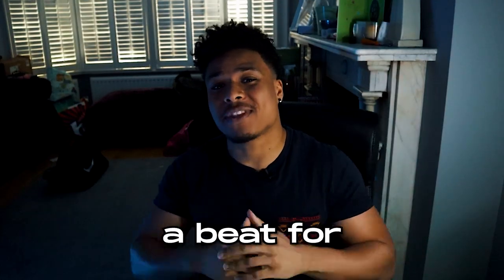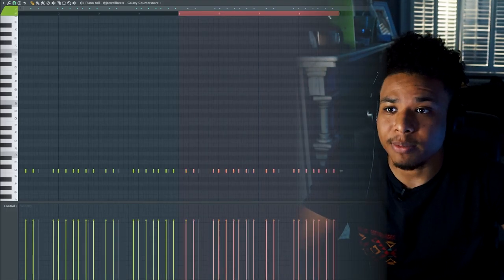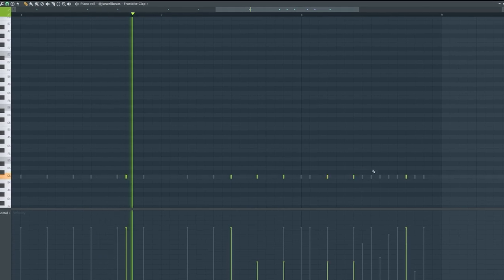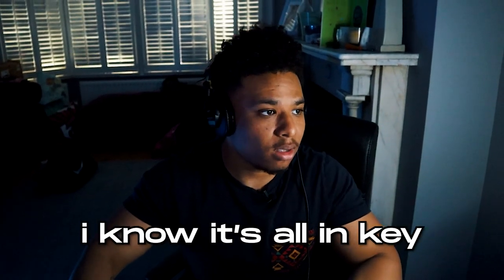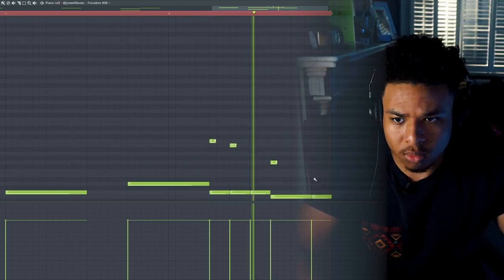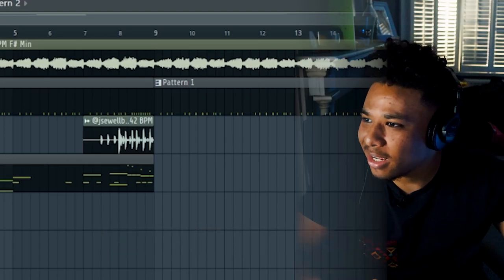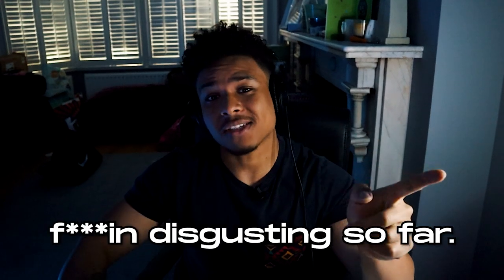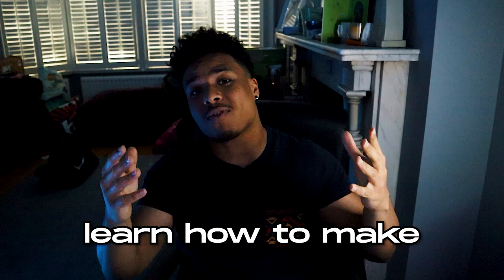How to make Dark PLACEMENT WORTHY Drill Beats for Russ Millions | FL Studio Drill Tutorial 2022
DON'T PURCHASE IF YOU'VE ALREADY GOT THE FULL KIT! I'M SENDING IT TO YOU FOR FREE.

Aye, what's good. In today's video I'll be showing you a few techniques I use to get my Drill kick to SLAP. I've covered this in videos before but it's still a question I get daily so here's an updated version!

^ Ima be straight up with ya. Using these links earn me a commission which will help the Channel grow!

DEM TIME STAMPZ
0:00 - Intro
0:12 - Choosing a Melody
0:39 - Percussion
3:14 - Giveaway
3:27 - 808
5:22 - Adding le Kick
6:25 - wubwubwub
7:08 - Quick arrangement
7:56 - Final Result
8:43 - Outro